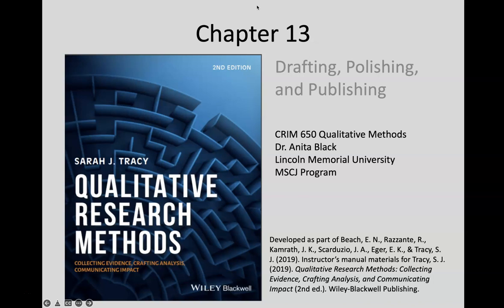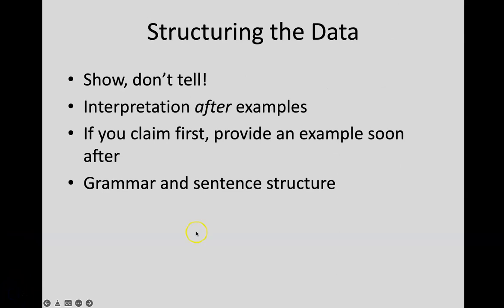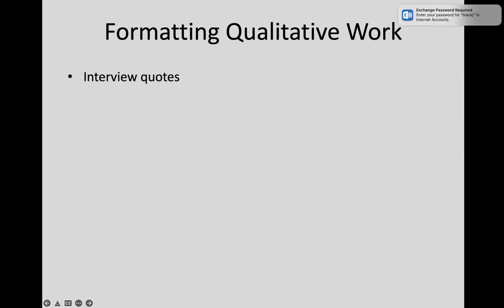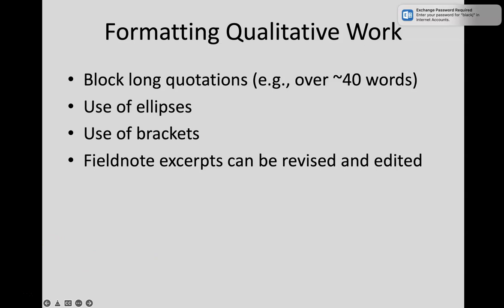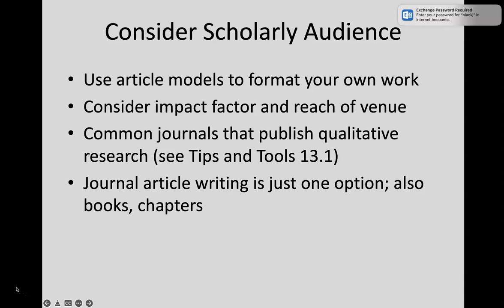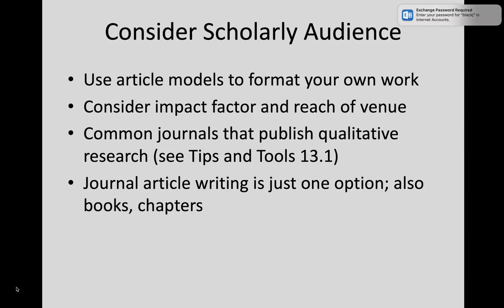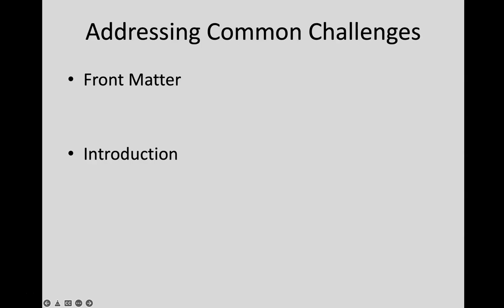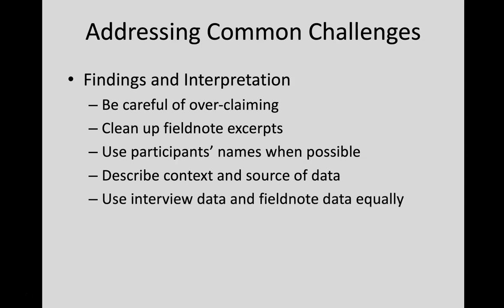Drafting and Polishing Paper Chapter 13-Professor Black